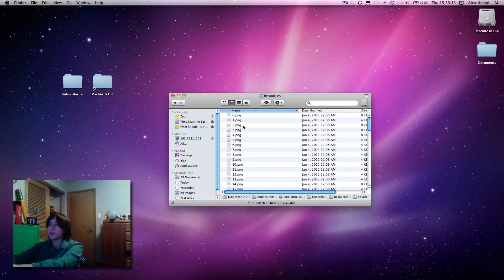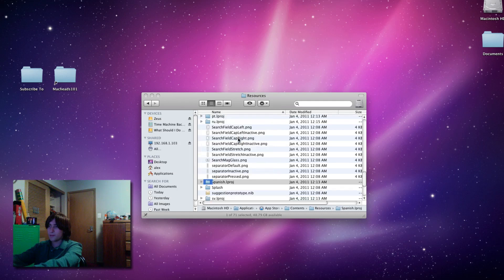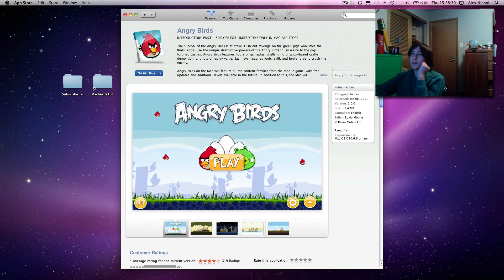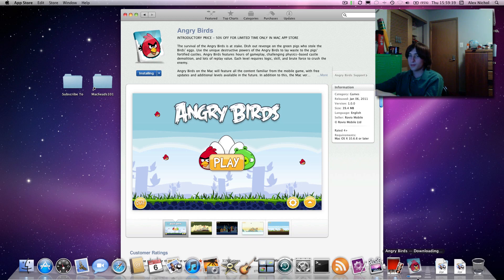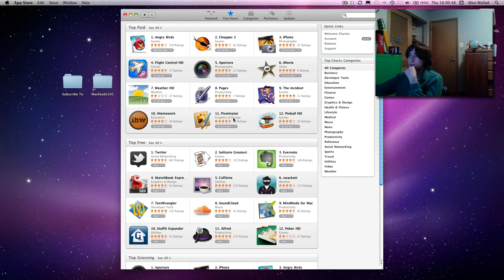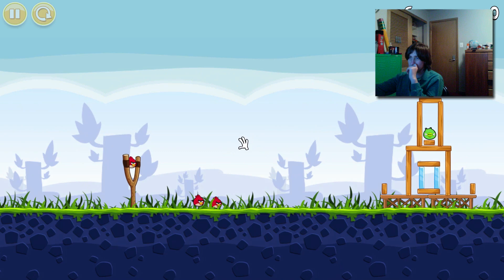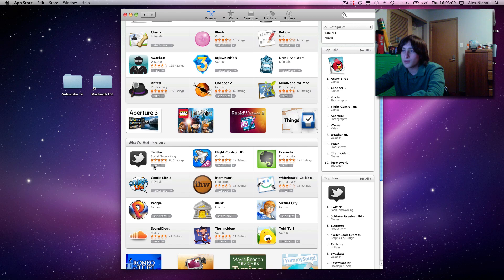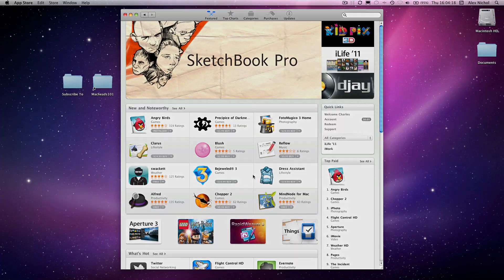Mac App Store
I show you the mac app store